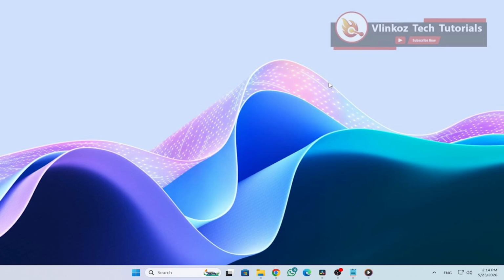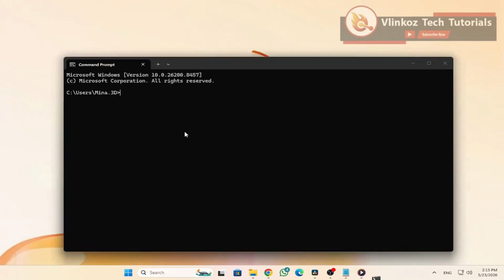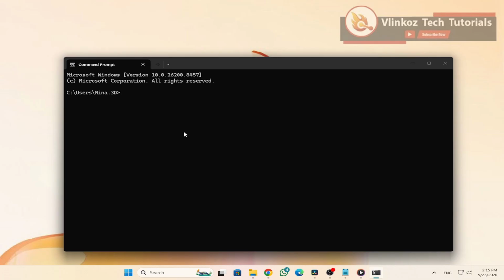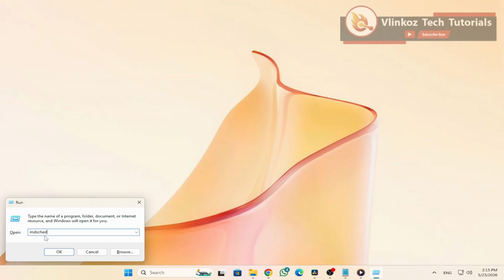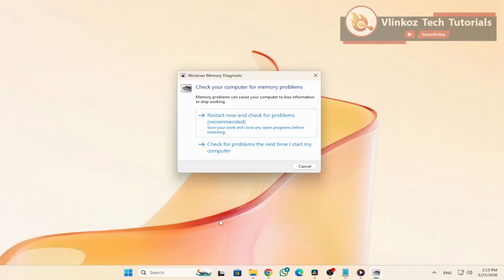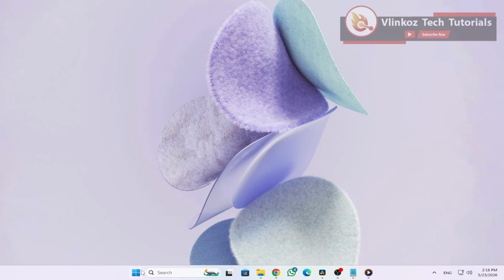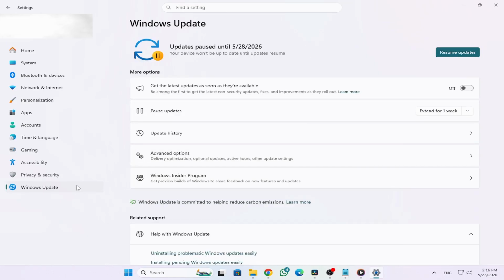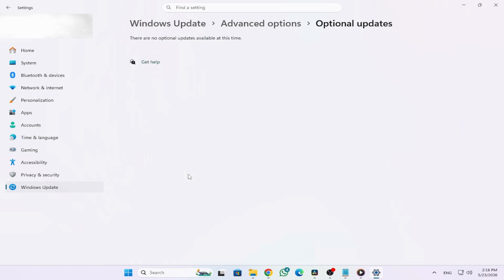How to Fix Error Code 0xc0000005 in Windows 11 Unhandled Exception Error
Troubleshoot and fix the persistent error code 0xc0000005 on your Windows PC with these proven solutions. This video offers step-by-step guidance to resolve the issue, starting with a highly effective SFC scan confirmed by many users on Microsoft forums.

⌘ SFC /scannow